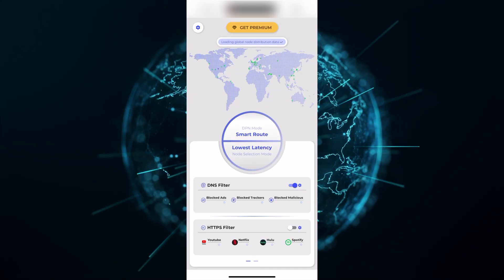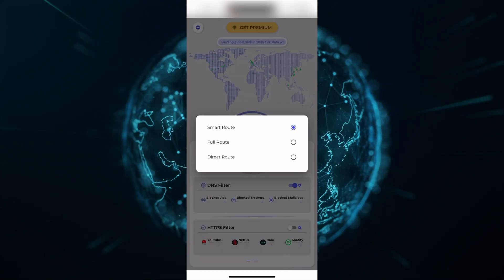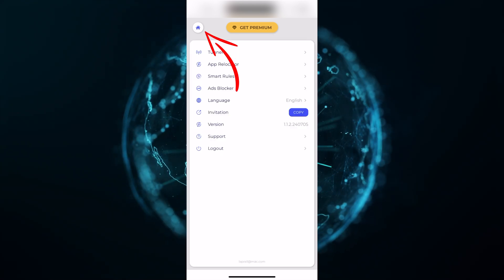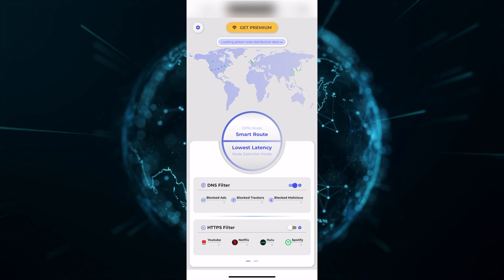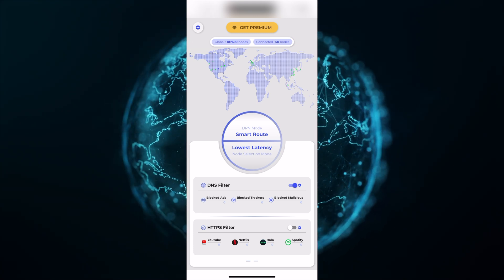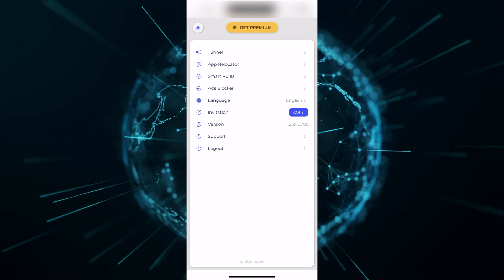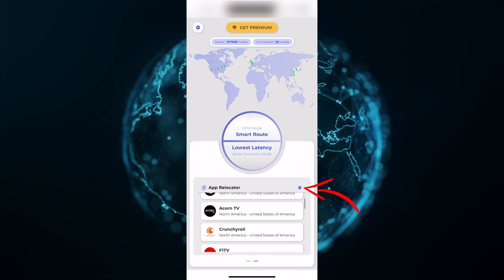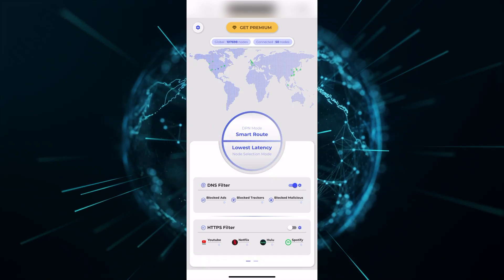New DPN App Interface!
Welcome Deepernauts!

This video is a quick walkthough of the new DPN App interface! It's beautiful and super easy to use! Check out DPN.Deeper.Network and help test the beta now!

GitHub.com/skaterjuice/deeperblacklist